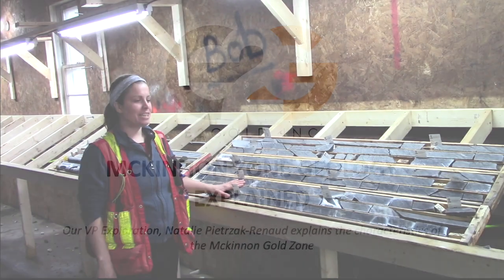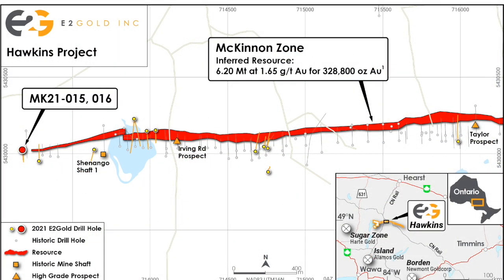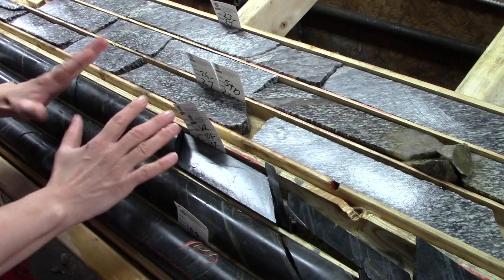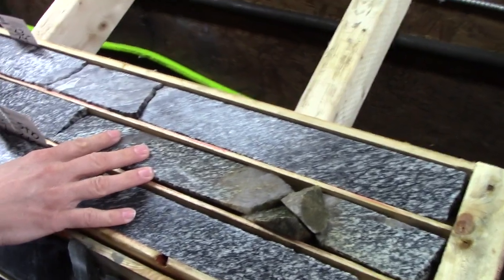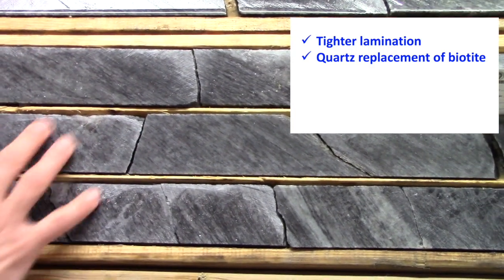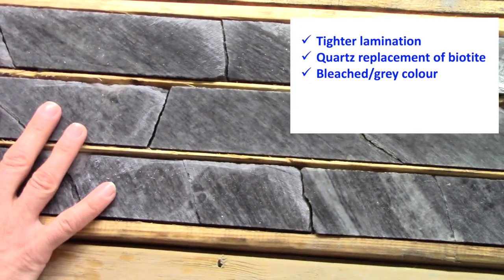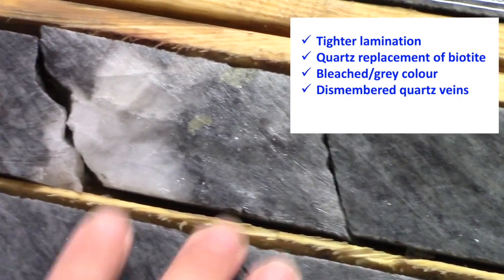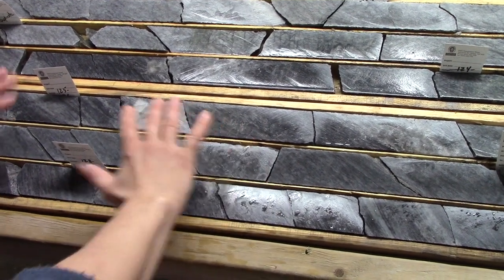The McKinnon Zone Explained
VP Exploration, Natalie Pietrzak-Renaud explains the Characteristics of the McKinnon Zone.